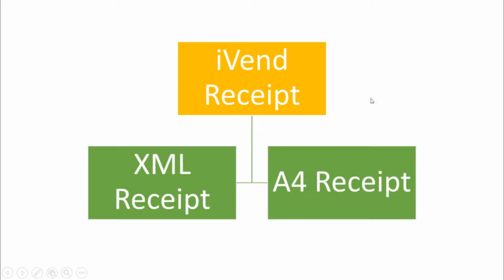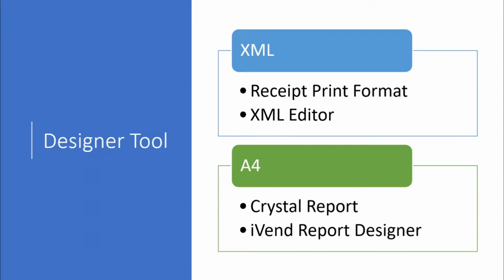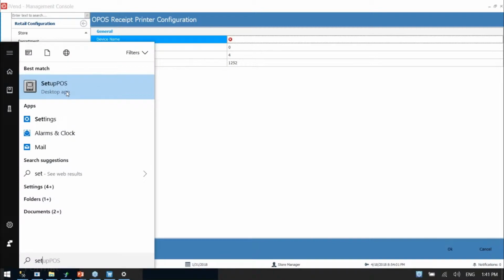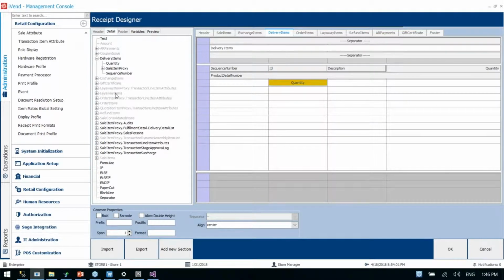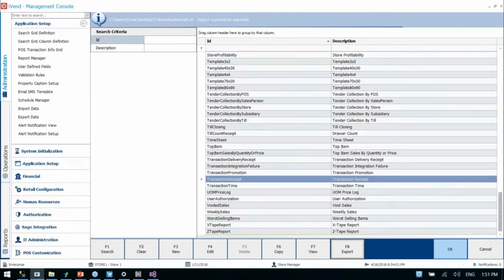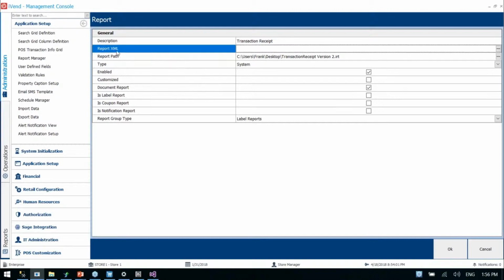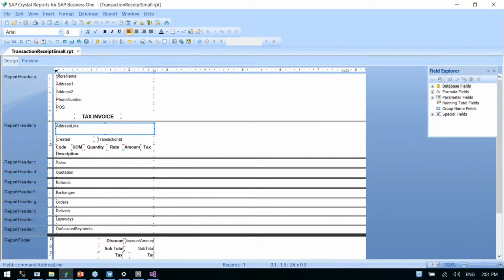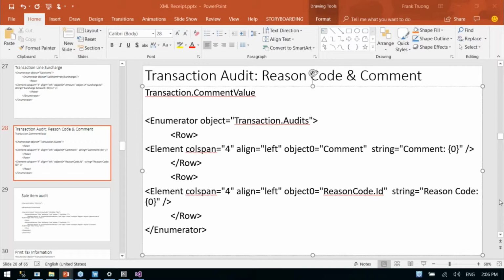iVend Receipt designer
This webinar video describes how iVend supports different kind of receipts: XML receipt, crystal report and iVend report designer. Learn more about configuring receipt in iVend, XML receipt designer, crystal report receipt and iVend report receipt.